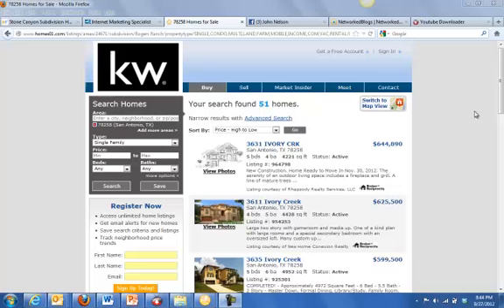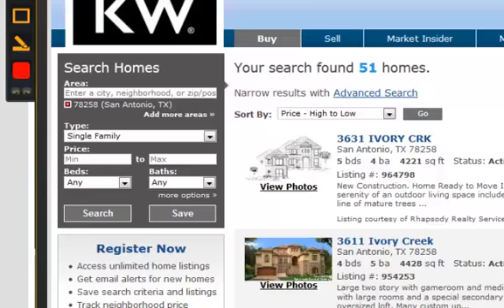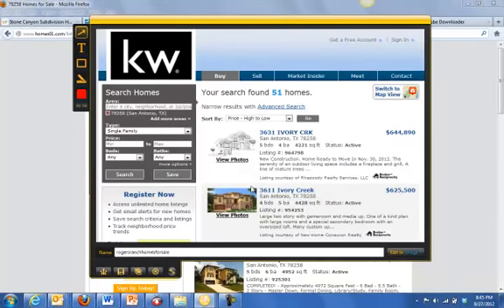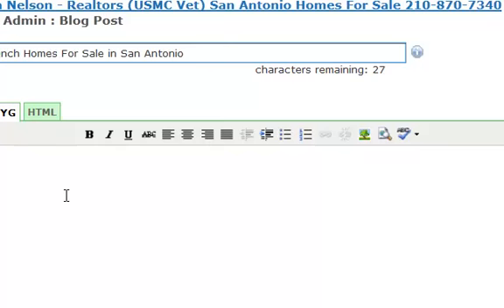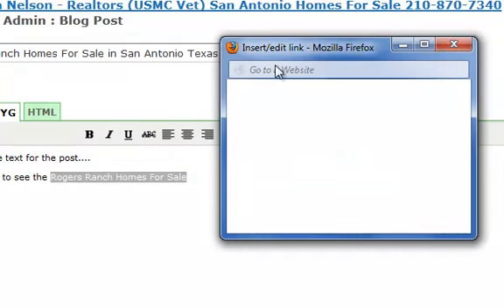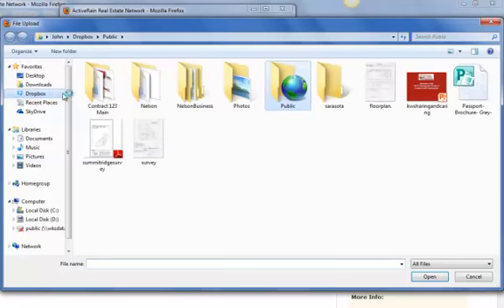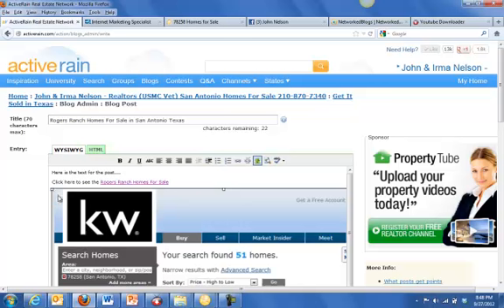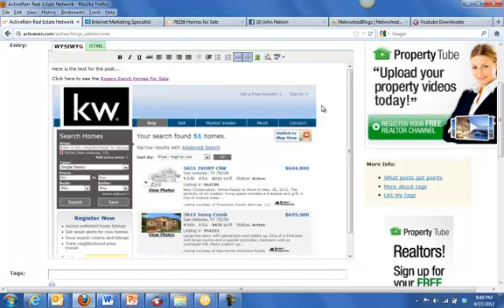How to Post To Active Rain Listing Searches From KW Site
How to post to Active Rain using Jing and Market Leader website searches